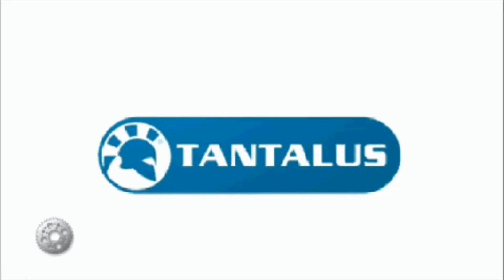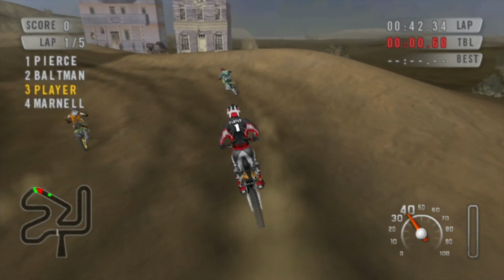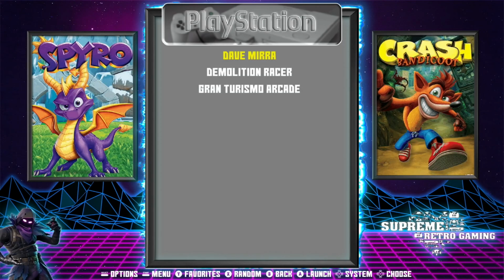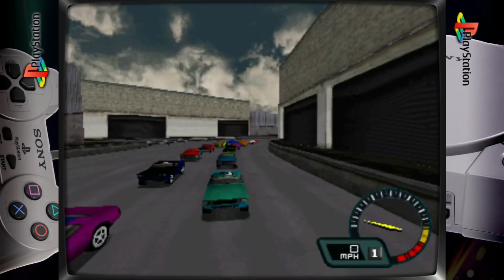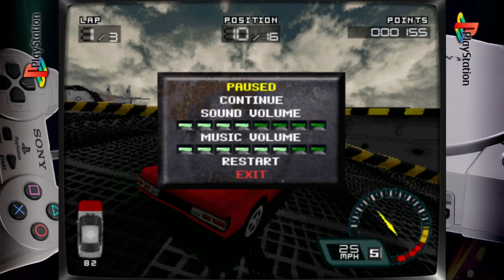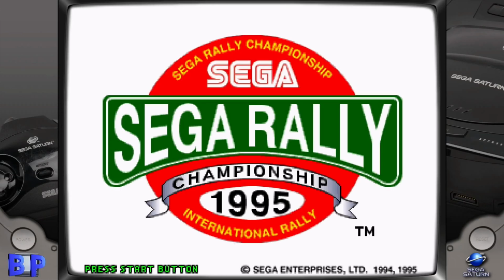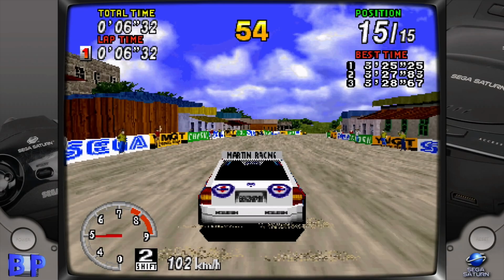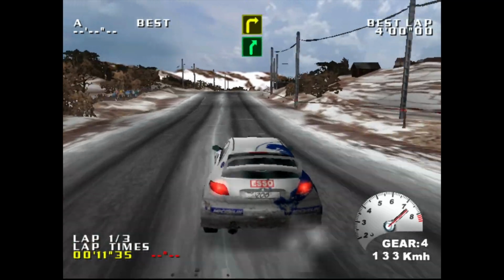Supreme Pro Retropie++ the best yet! Raspberry Pi 4 GAMES TEST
Supreme Pro unofficial Retropie and much more, the best yet! Raspberry Pi 4 GAMES TEST.

The Supreme team have been working very hard to optimise this great build
This is the full version released 30 March 2020. Thanks all involved for your great work.

I haven’t changed any settings related to display or overclocking.

Video links mentioned in the video (not mine)

More details on this build

My videos below

Older builds